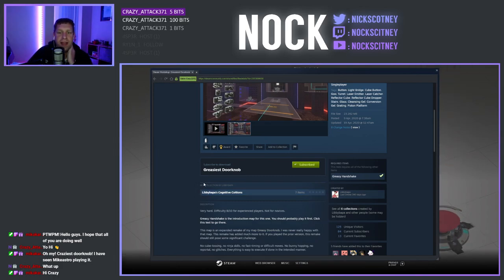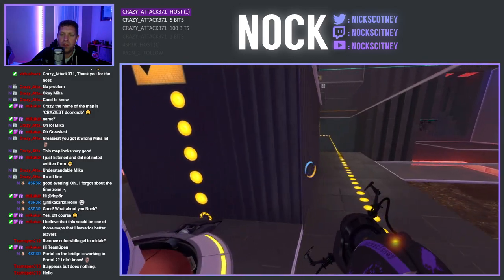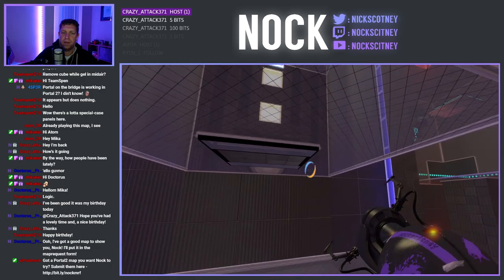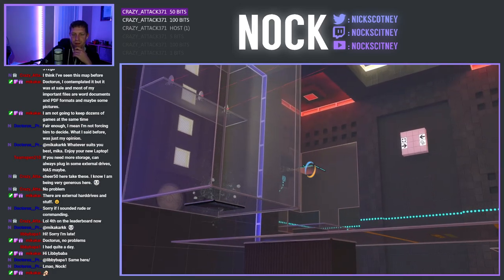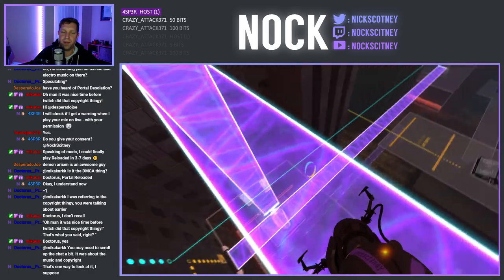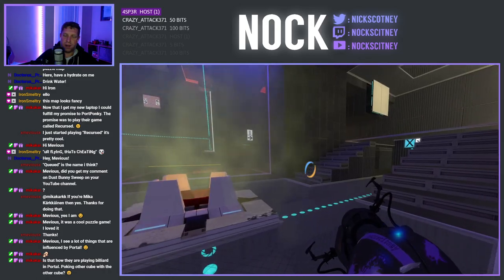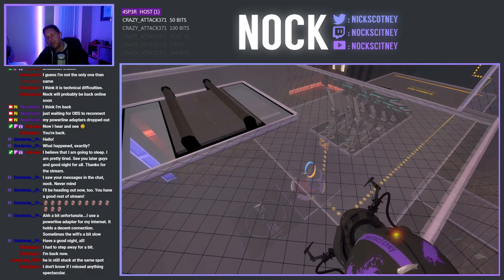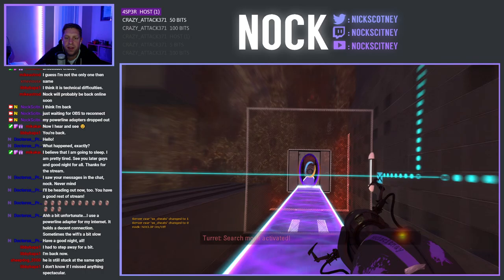Greasiest Doorknob (Part 1) | Community Maps Livestream (2021-07-09)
Today we move onto the the last in our Libby Trio, Greasiest Doorknob.  This is a remake of Greasy Doorknob, which I played on the channel about 3 years ago, however I've got it on good authority that there's some changes to this one to make it even more of a challenge.  In part 1, we're trying to make headway, but I'm not promising much.